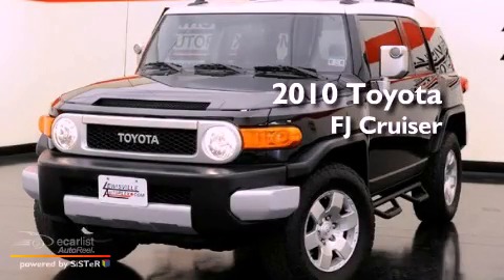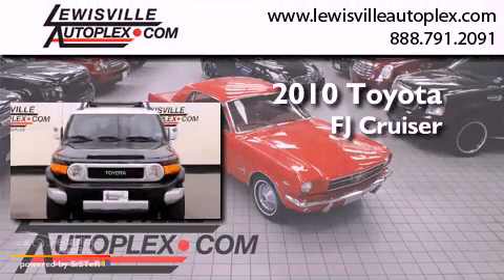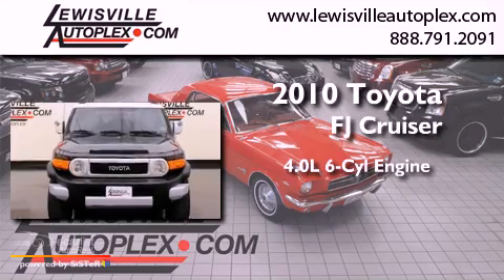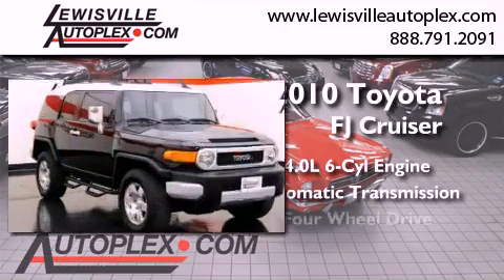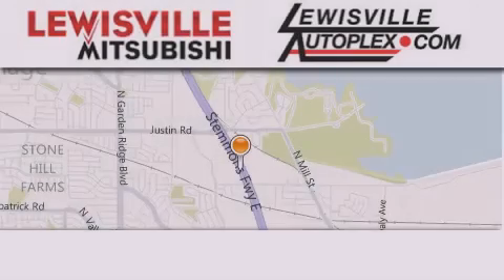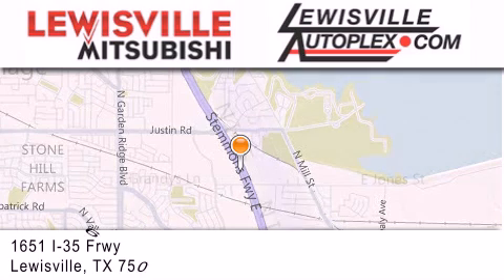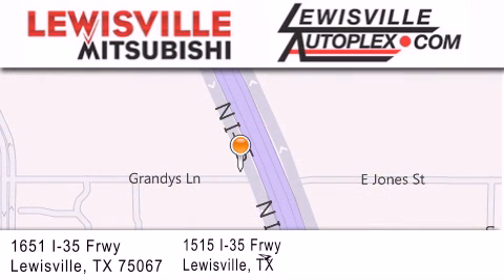2010 Toyota FJ Cruiser Carrollton TX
Year : 2010
 Make : Toyota
 Model : FJ Cruiser
 Engine : 4.0L DOHC SFI 24-valve V6 engine
 Trans . : Automatic
 Exterior : Black
 Miles : 13,467
 Interior : Black
 Stock : 086918

 2010 Toyota FJ Cruiser Lewisville TX